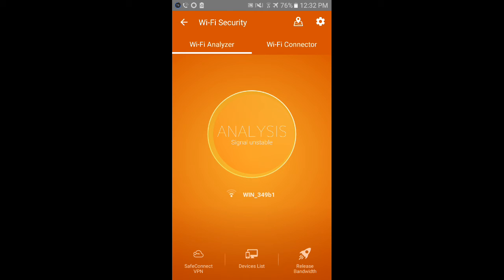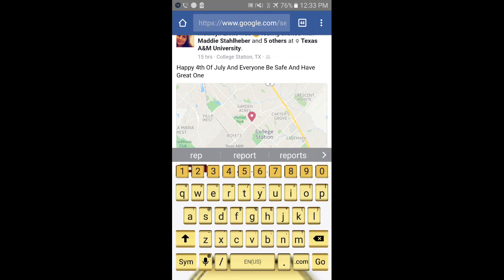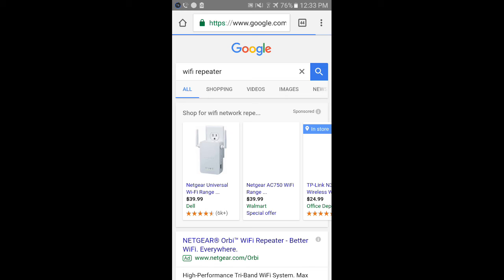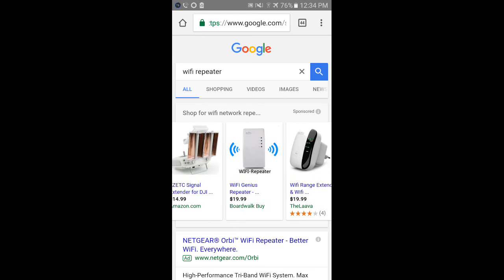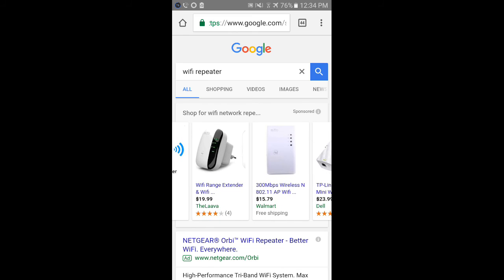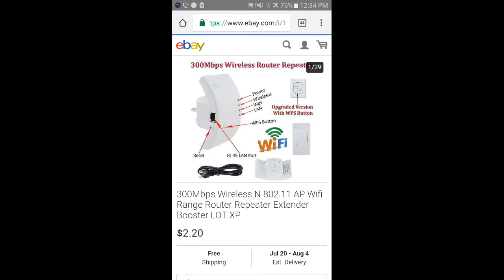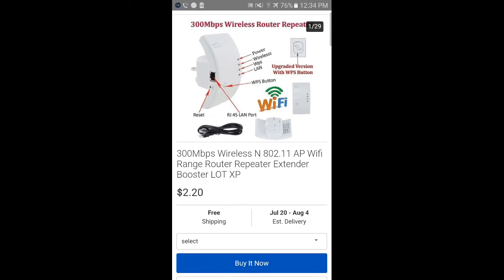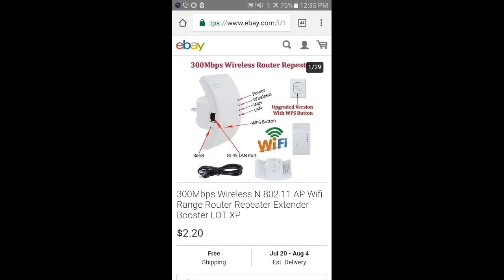Rocuy online in level 161. ( epic drows now for days and also almost died too lol )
Almost died now in the game lol. ( A near death experience kinda scary. ) But in real life is even more scary. But anyway playing this game and also kinda shortening it the time of how long I can record. But anyway enjoy the video now. Also in the beginning of the video is a wi-fi repeater to extend more wi-fi range or to by pass through walls. But anyway pretty nice. But some of them are not very cheap and some of them are. But anyway done now.